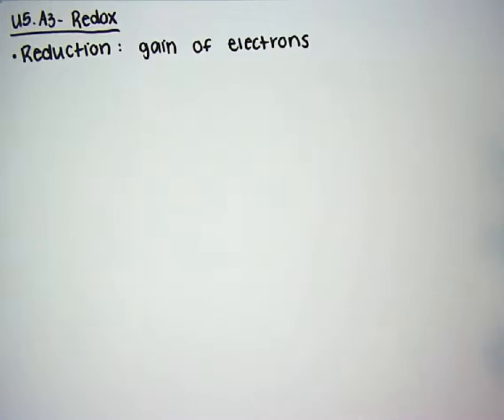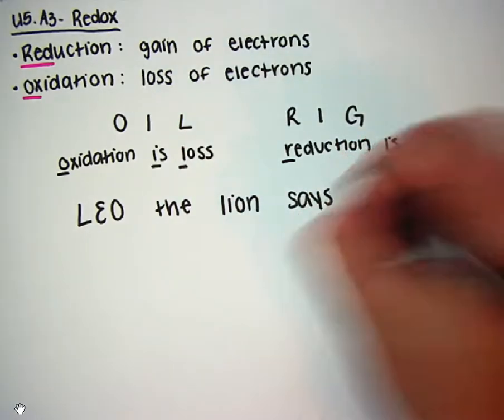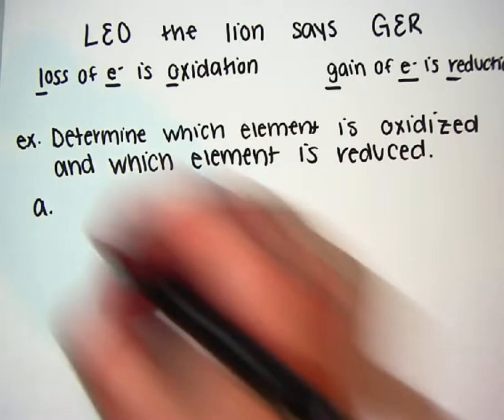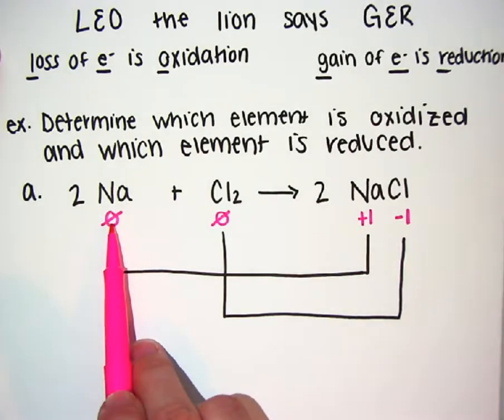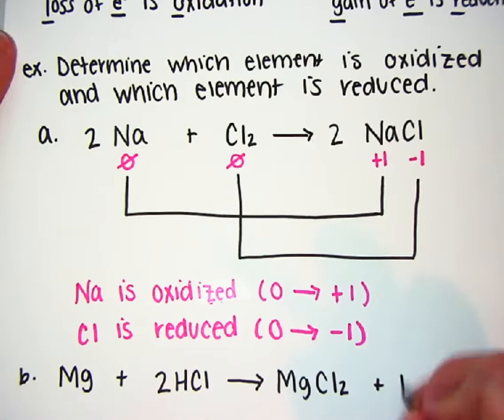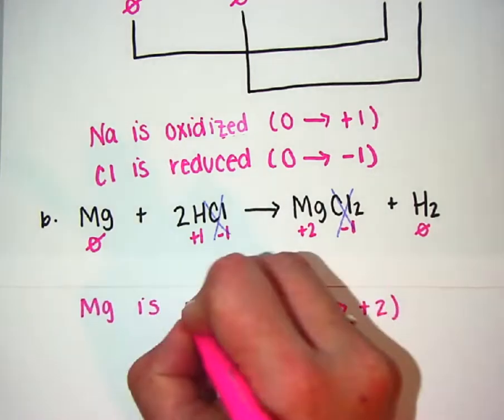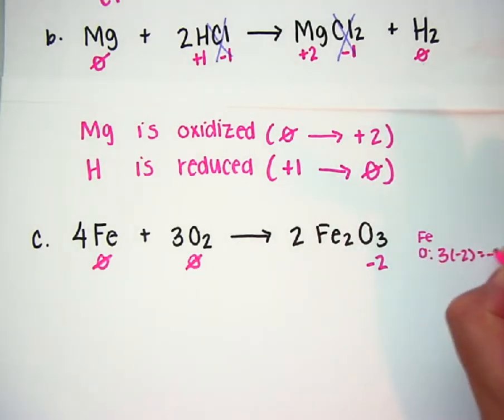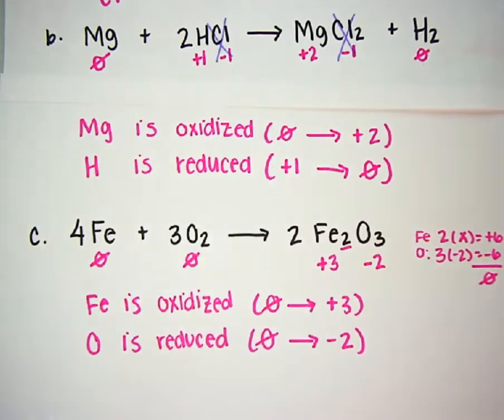U5.A3 Redox Video Notes